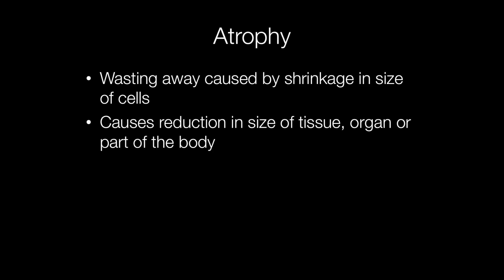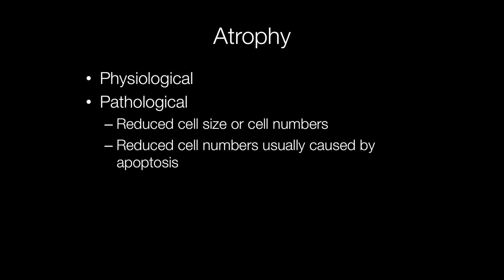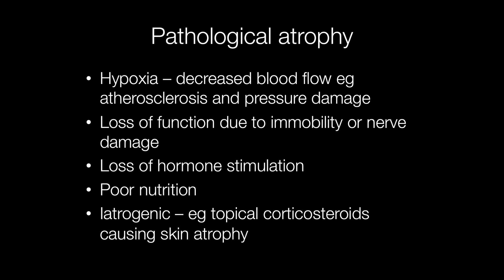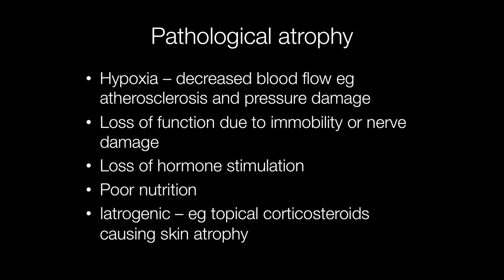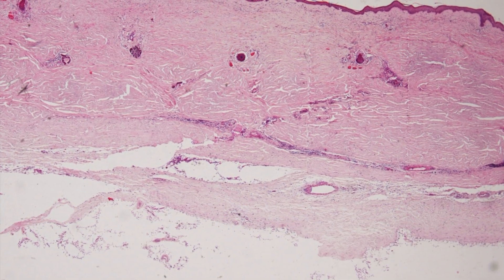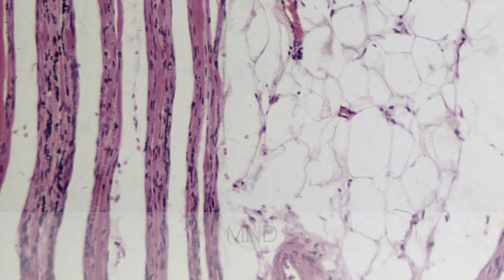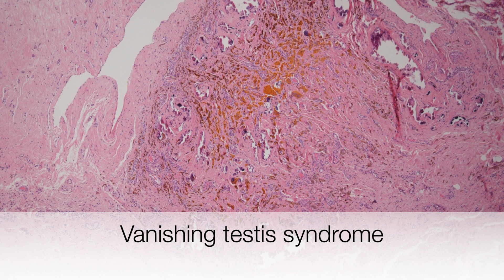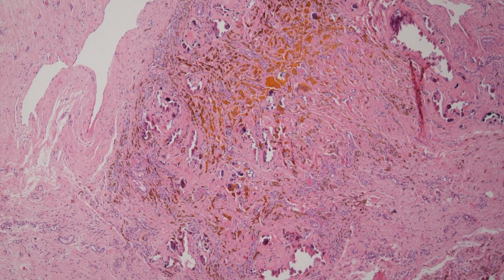What is Atrophy? - Pathology mini tutorials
Atrophy is caused by cell shrinkage resulting in reduction in size of a tissue, organ or part of the body. Atrophy may be part of the normal development process or it may be as a result of disease or injury.
0:00 Intro
0:10 Definition of atrophy
0:25 Physiological and pathological atrophy
1:03 Physiological atrophy as a result of embryonal development and old age
1:38 Causes of pathological atrophy
2:33 Brown atrophy image
2:46 Scleroderma image
3:08 Lichen sclerosus image
3:19 Skeletal muscle atrophy in motor neurone disease
3:40 Vanishing testis syndrome